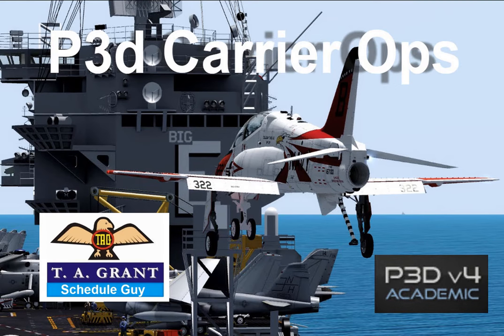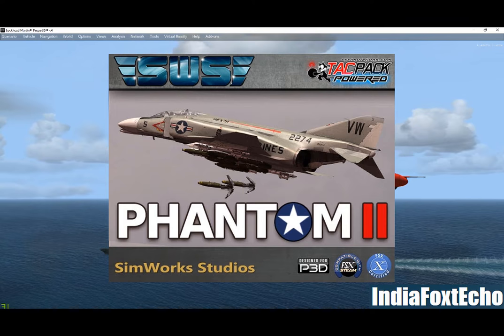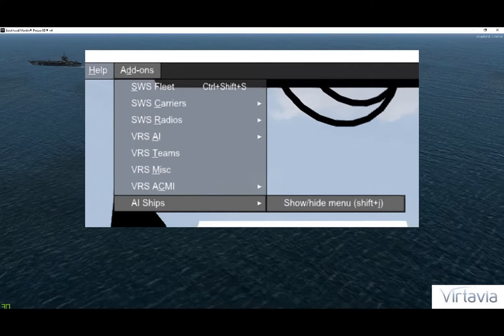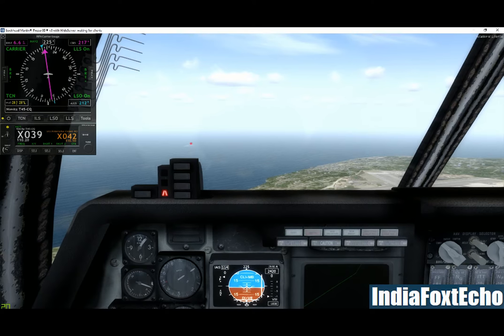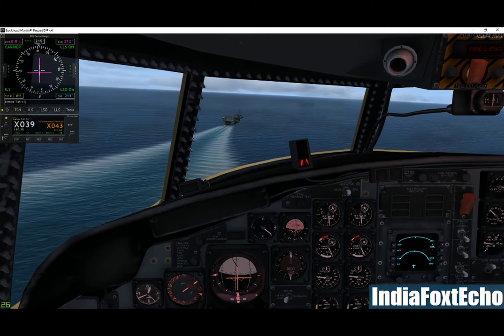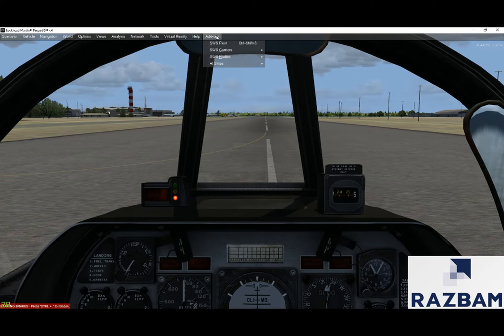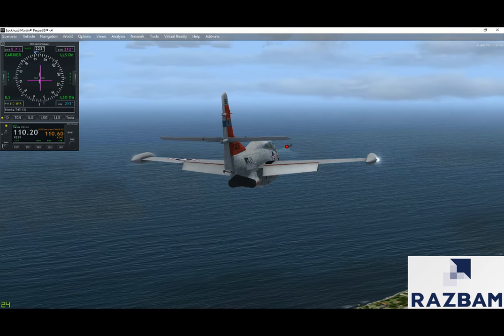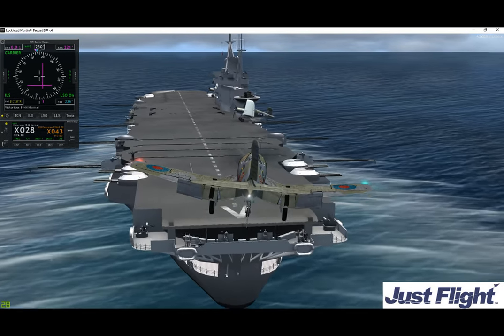P3D V4.5 Carrier Operations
This video highlights the various boats, aircraft and tools that are available to enable carrier operations in the latest Lockheed Martin flight simulator, P3D v 4.5.
📚 Chapters
0:00 Introduction
0:09 Available Carriers. 2. Available Aircraft.
2:58 Boat Placement Tools.
4:28 Location & ILS Tools.
9:02 Config & Assessment Tools.

P3D Carrier Operations Files

AI Carriers (Dot NET Version) = Free

RFN Carrier Gauge V.5 = Free

SimWorksStudios Phantom F-4B + USS Coral Sea + Virt LSO = Pay

Rob Richardson Freeware Jets = Free

Dino - Several Carrier A/C = Free

Fleet Traffic: US Navy - Haze Gray Studios = Pay

SOH Grumman E1B Tracer = Free